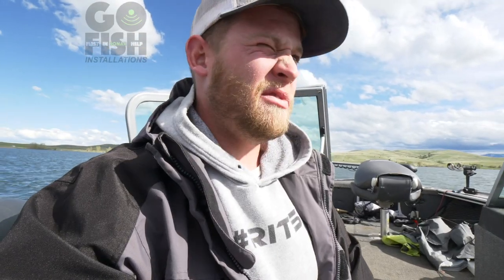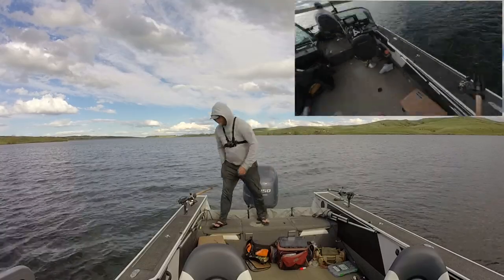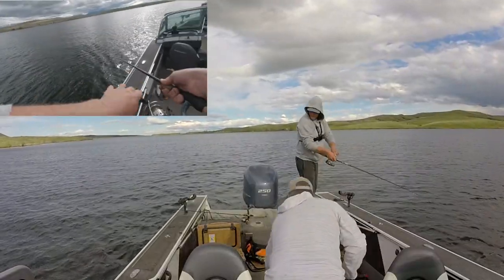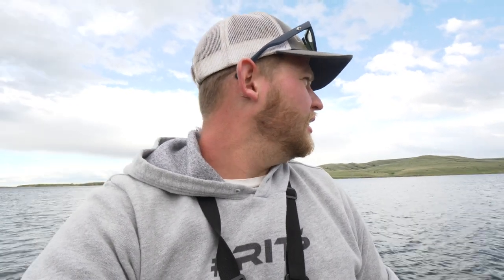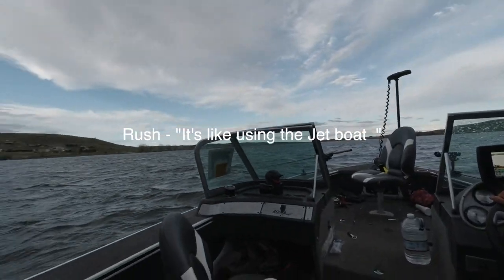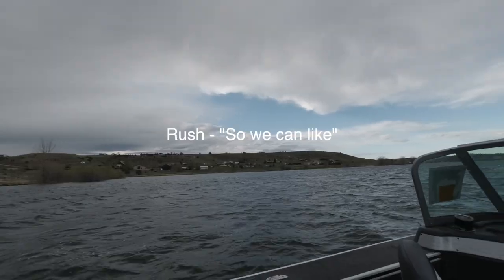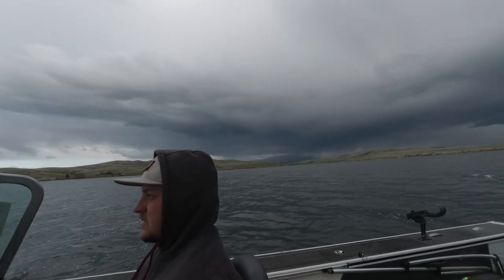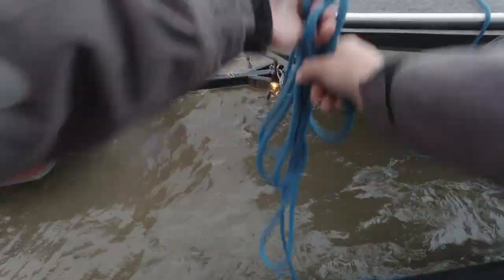We LOST the prop - Cooney Walleye League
Tonight was the opening night for League here in Montana. Something always happens .

Also if you're interested in PRE FISH videos let me know!

Check out KITS JIGS ( tell Trevor you saw em here 1st )

Check out GOFISH for all your electronics!

- Pflueger spinning reel
- Berkley Fireline 8lb Braid
- Vanish 6lb Leader

***CAMERA GEAR
- Main Camera
- 2n Camera

- Noise canceling Head phones
 - Software – FINAL CUT PRO
-External Hard drive 1tb
- External 2tb HD
- External 4TB HD
-External 8TB HD

CAMPING GEAR***